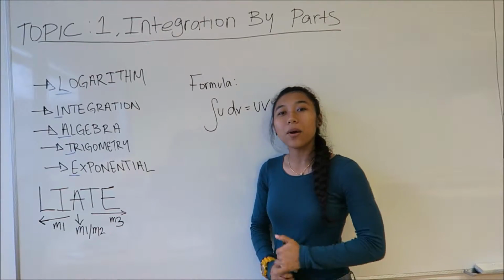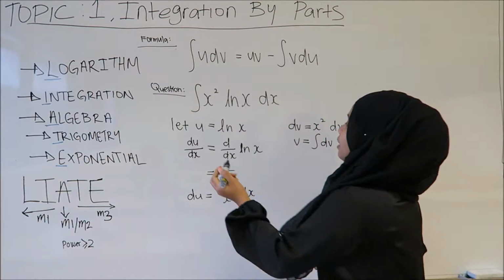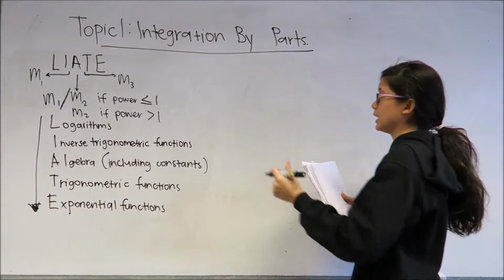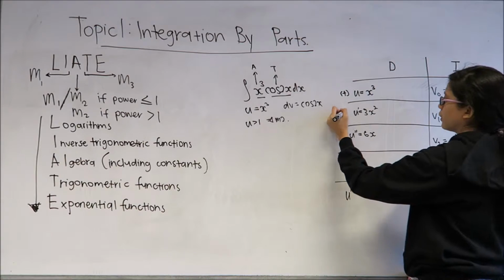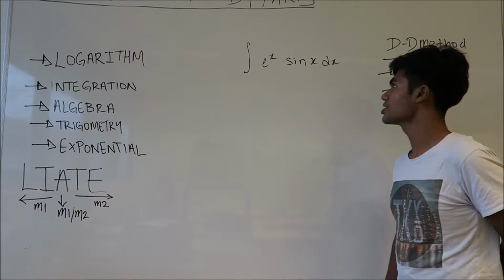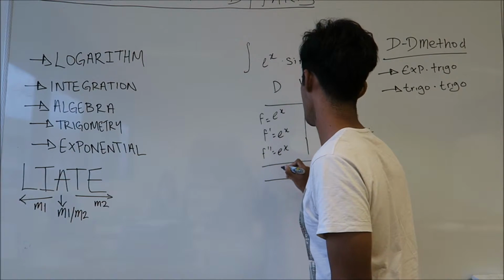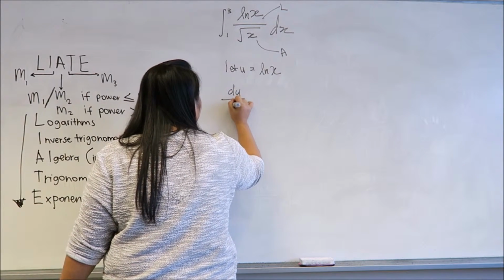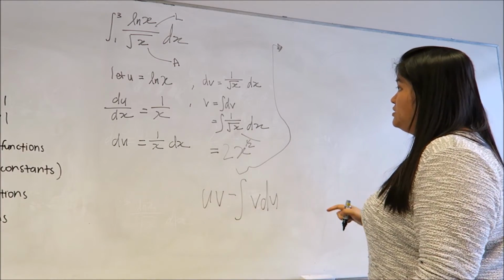1 integration by parts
Teaching video on Integration by Parts; by students.